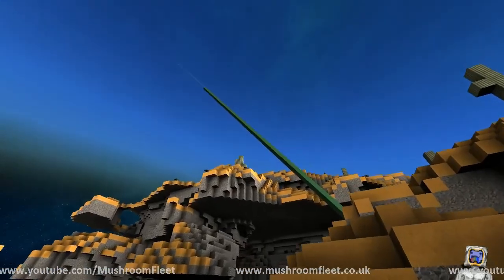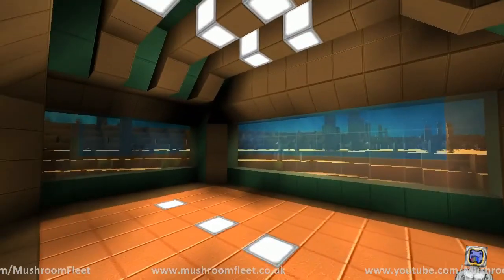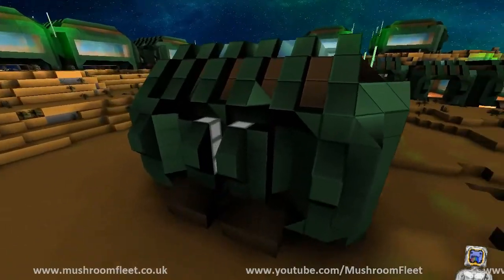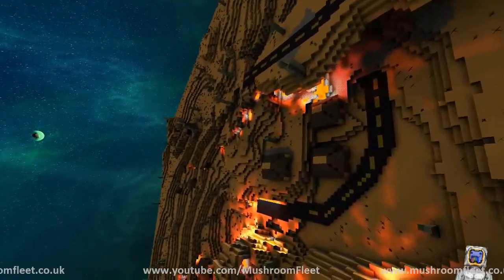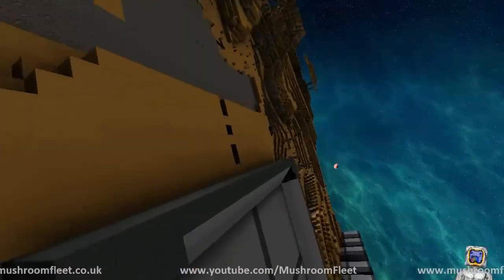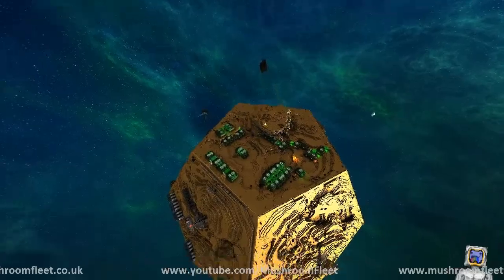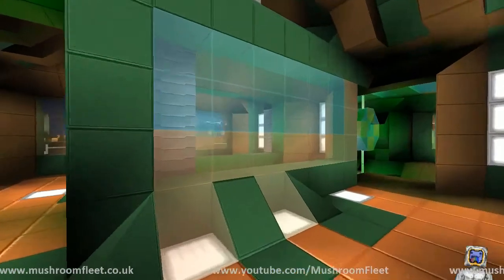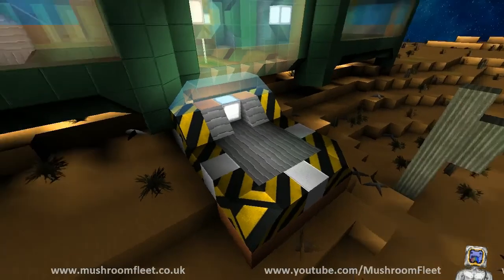Urban Planet Project Part One